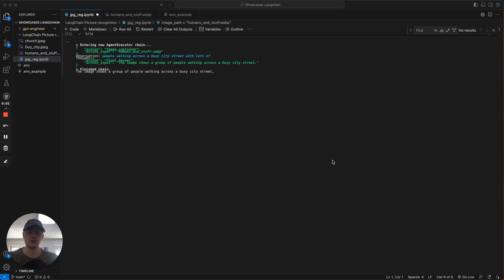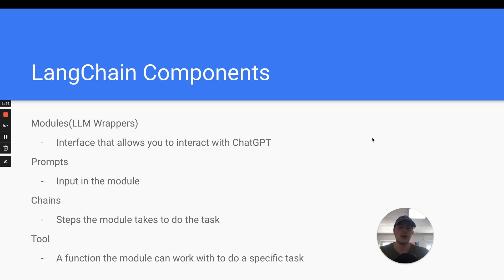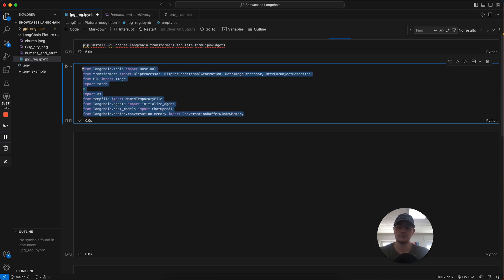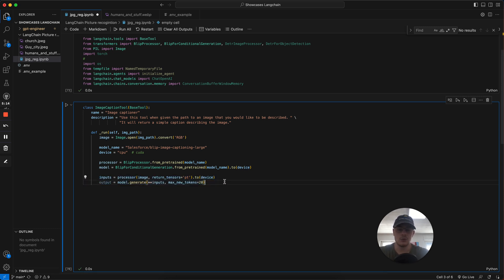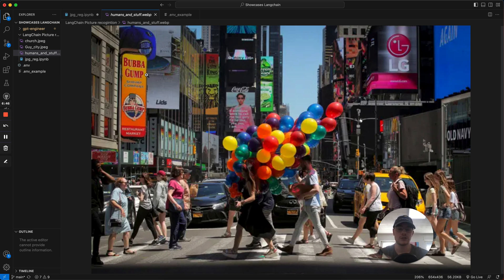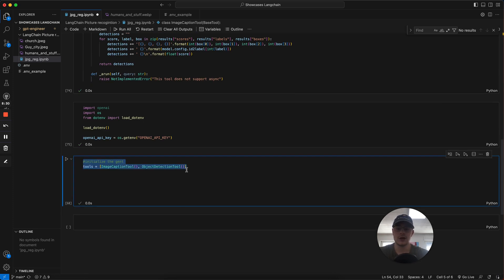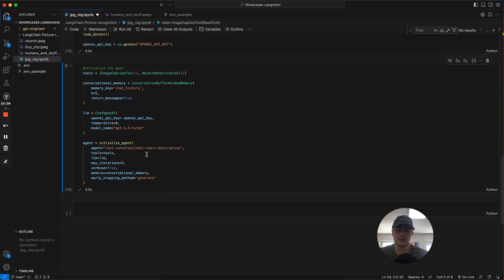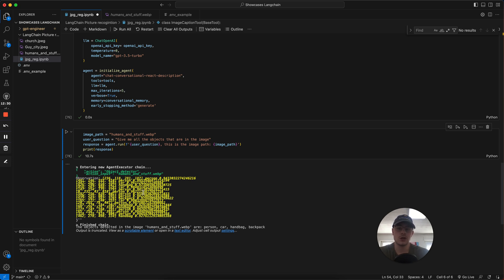Ask Questions To Your Images Using LangChain And Python